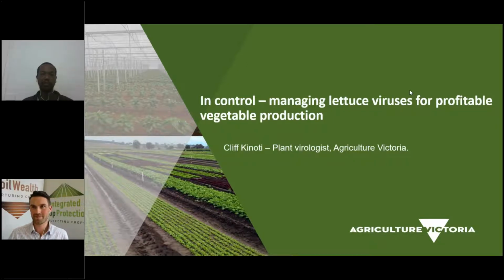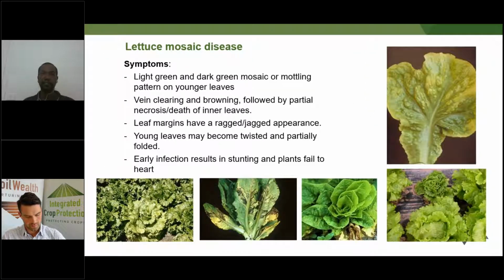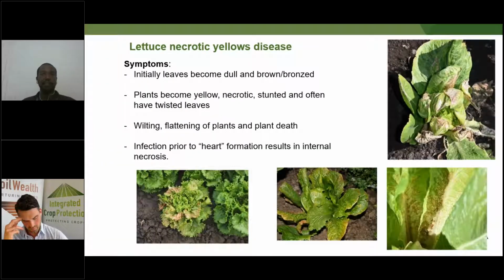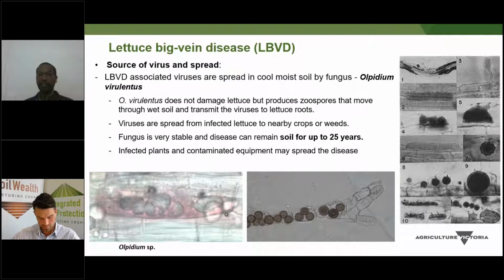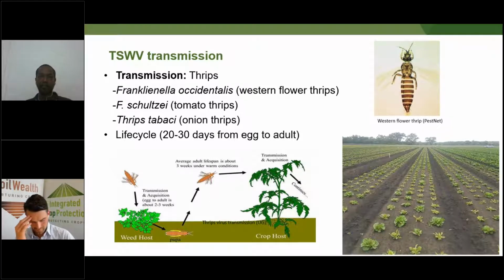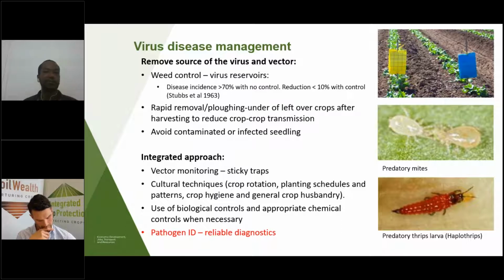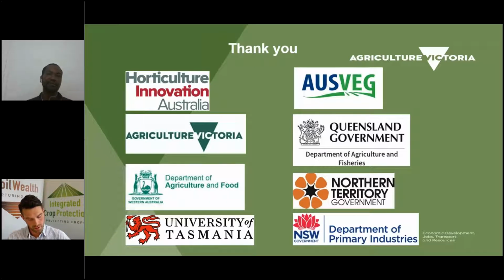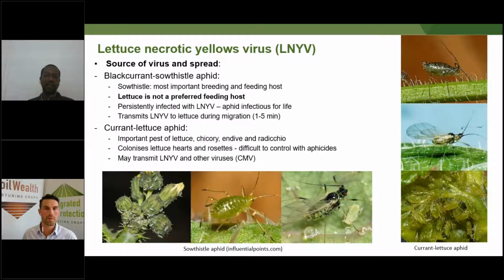AWM webinar mini-series: In control – managing lettuce viruses for profitable vegetable production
This webinar mini-series focused on area wide management (AWM) strategies to control viruses in lettuce including lettuce mosaic virus (LMV), lettuce necrotic yellows virus (LNYV), lettuce big vein disease (LBVD) and tomato spotted wilt virus (TSWV) with presenter Cliff Kinoti from Agriculture Victoria.

Watch this recording to hear top tips and tools for identification, source and transmission, as well as practical management techniques of the viruses.

AWM strategies for vector-borne diseases will help to prevent or minimise the development of insecticide resistance in vector populations, improve the efficiency of biological agents released for control of vectors, and better protect host resistance genes against the emergence of resistance-breaking strains of the viruses. It also provides management options when host resistance genes are not available.

The session is the third of three tackling different viruses and delivered by the Soil Wealth ICP project team over August to October 2022.